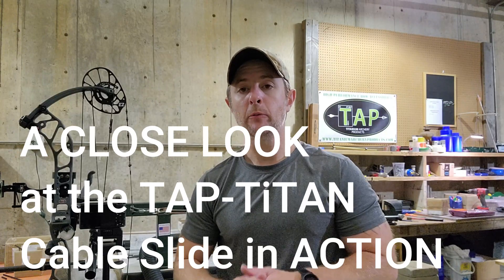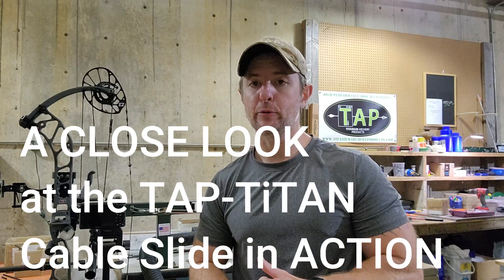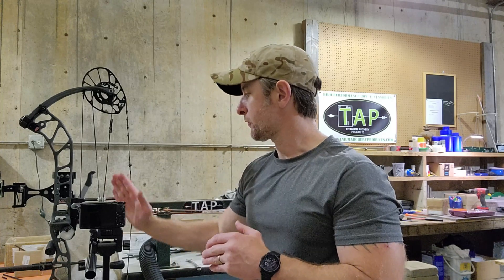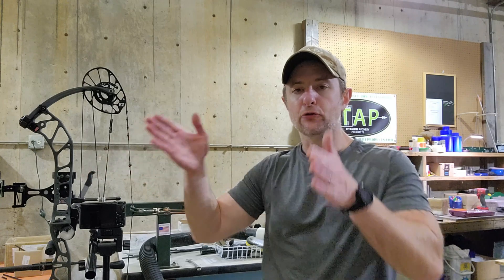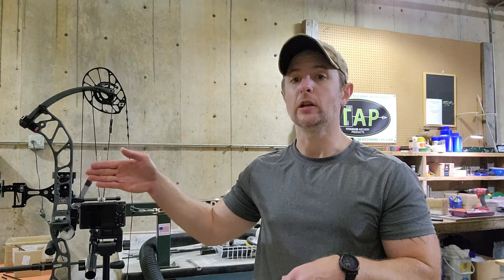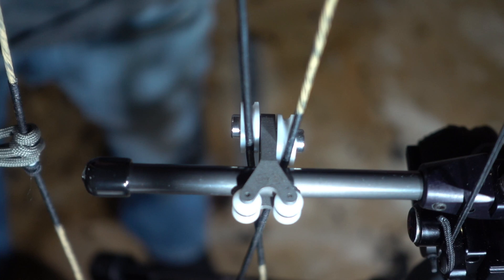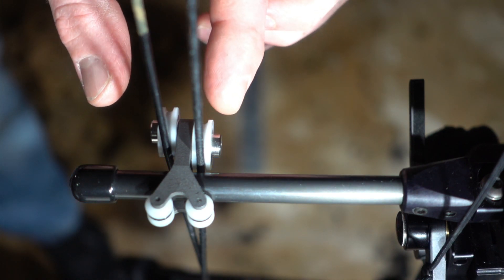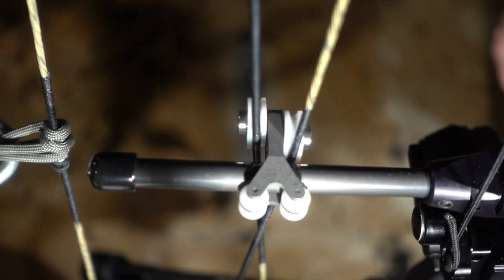TAP TiTAN CLOSEUP LOOK AT CABLE ANGLE - Titanium Archery Products - PSE XF30 on the Draw Board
Here we take a detailed look at how the TAP-TiTAN Cable Slide operates during the bow's draw cycle by placing our XF30 on the draw board. We get to observe how and why the POM Rollers we use are not capable of causing Serving or Cable damage like Cable Slides with metal rollers often do.

Sam Shaffer - Owner
Philippians 4:6-7

Titaniumarcheryproducts.com
Instagram.com/tap.archery
Facebook.com/TitaniumArcheryProducts